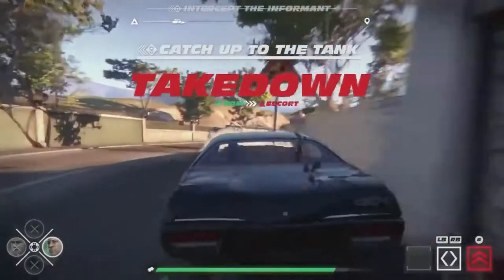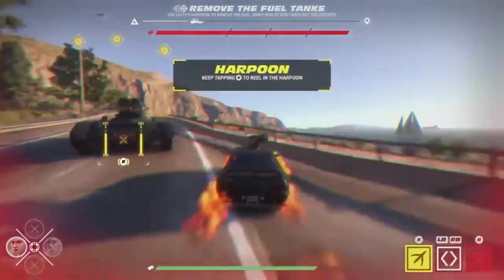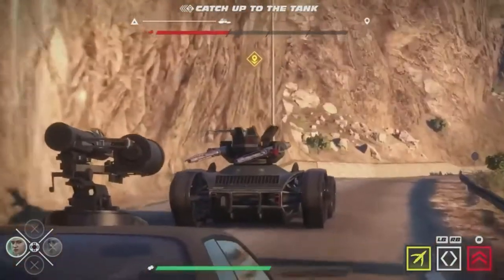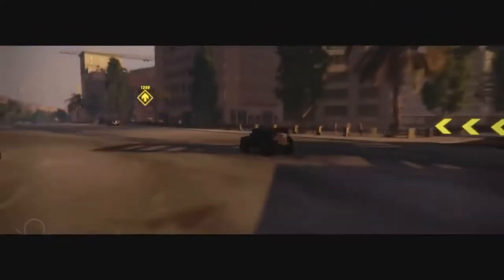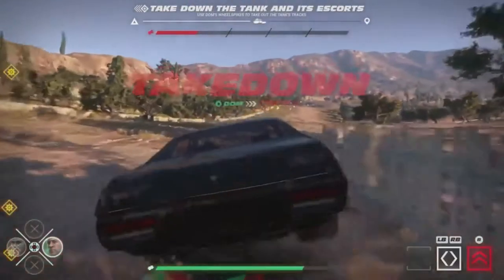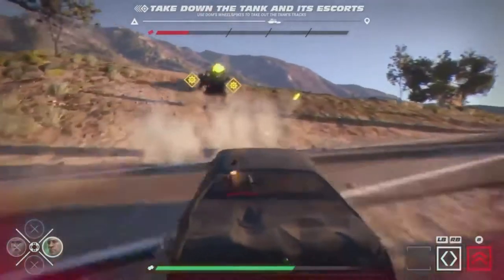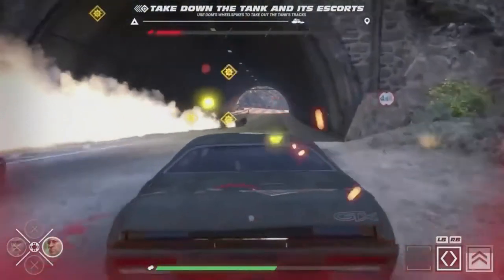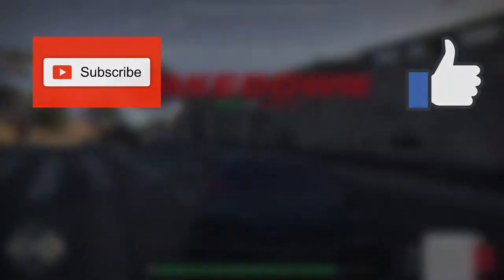Should You Buy Fast And Furious Crossroads ??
PLEASE SUBSCRIBE MY CHANNEL I HAVE DAILY UPDATES, GAME RECOMENDATIONS, GAME ANALYTICS , GAMEPLAYS AND MORE AND THE BEST WAY TO MATCH THEM IS A SUBSCRIBTION SO PLEASE PLEASE SUBSCRIBE MY CHANNEL GIVE MY VIDEO A BIG THUMBS UP AND COMMENT ME DOWN YOUR THOUGHTS ABOUT THIS GAME
STAY SAFEE,
PEACE.